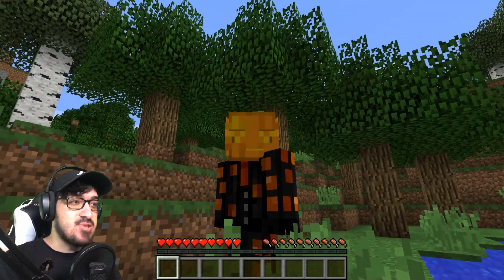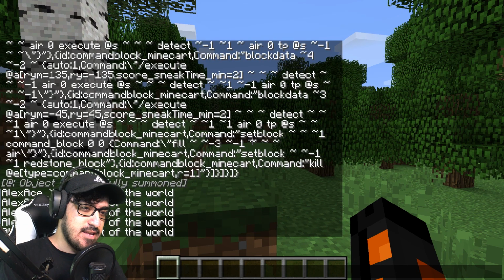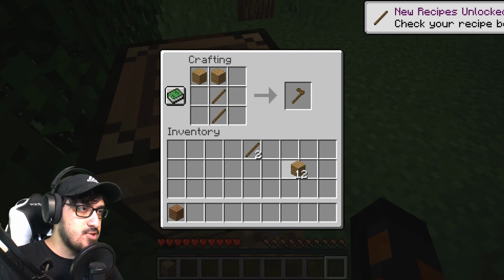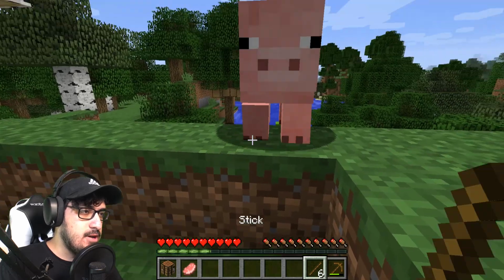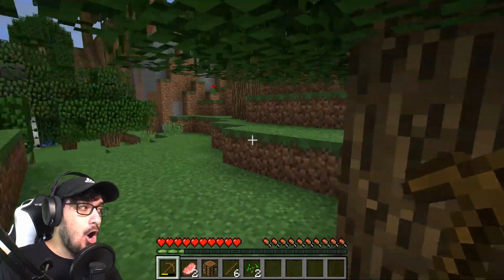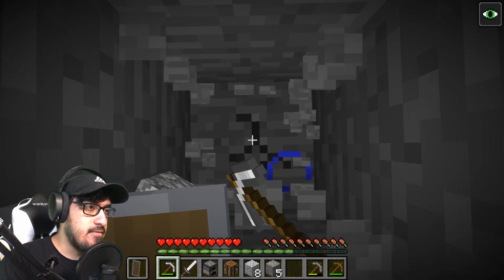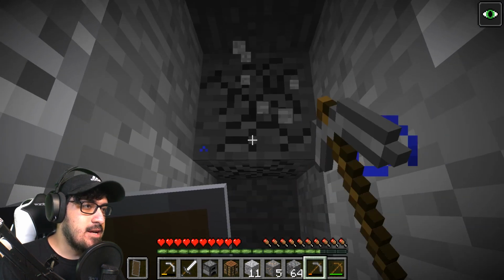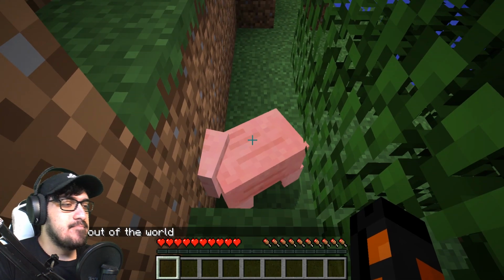MINECRAFT EXCEPT YOU CAN'T MOVE..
▸ 📨 Send Me Stuff For Mail Mondays!
Address:
Alex Galvez